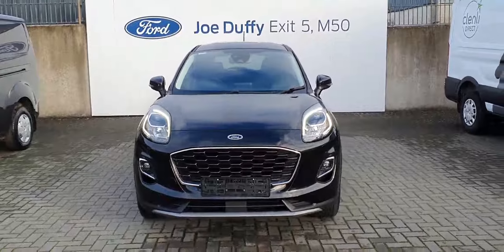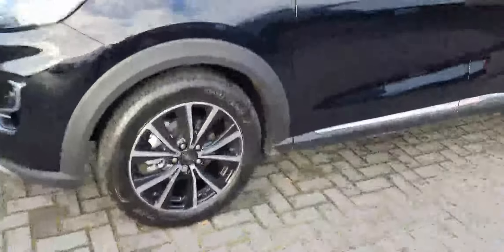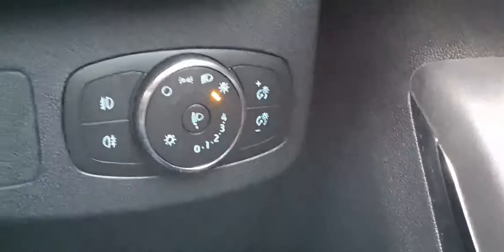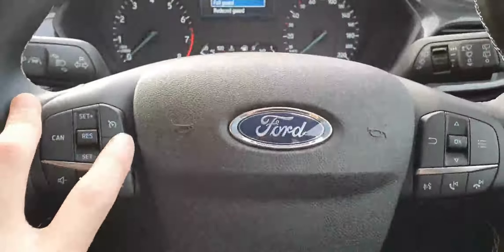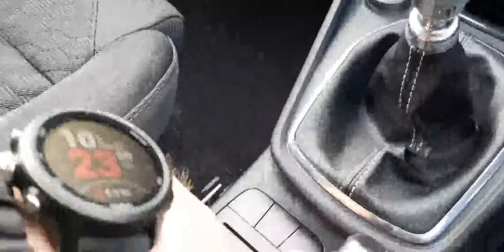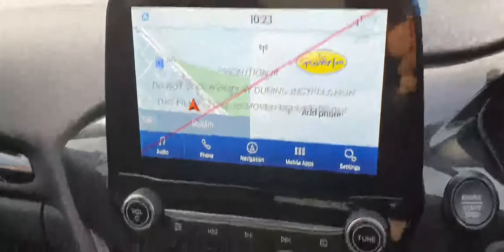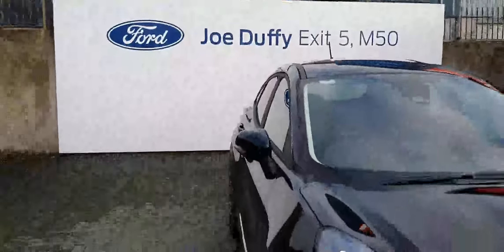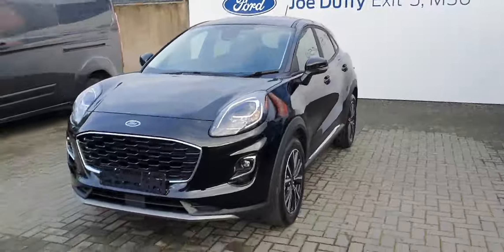21D4600 - 2022 Ford Puma DEMO TITANIUM 1.0 125PS 28,000